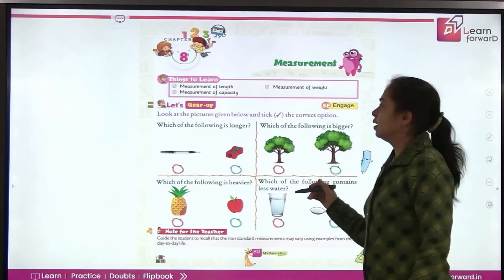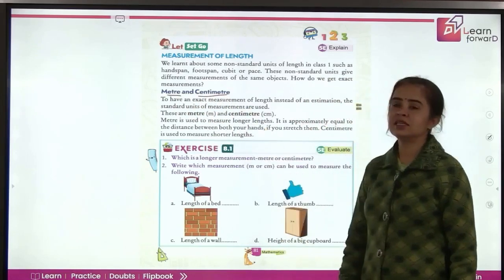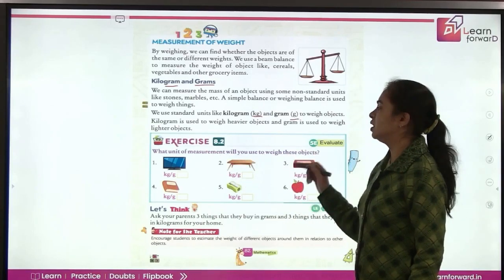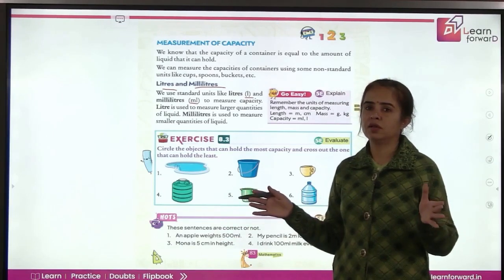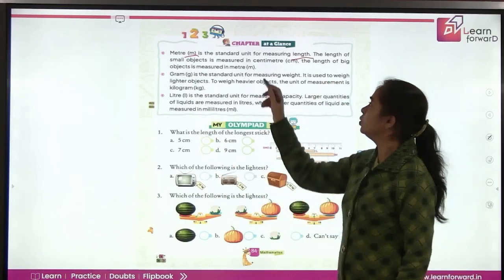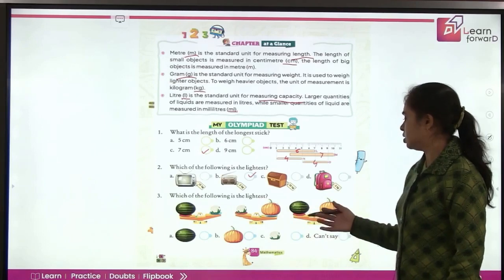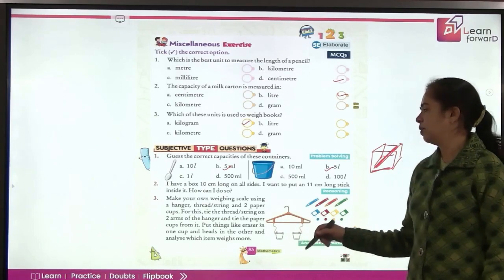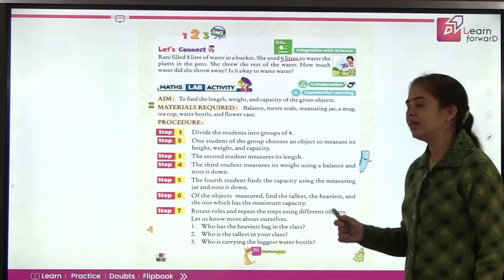LEARN FORWARD | FEATHER CAP | MATH CONCEPTS & SKILL-2 | CHAPTER-8 | MEASUREMENT